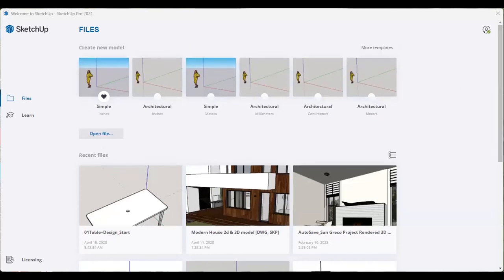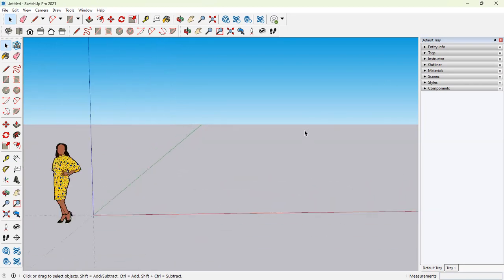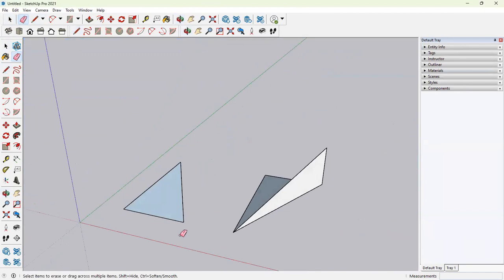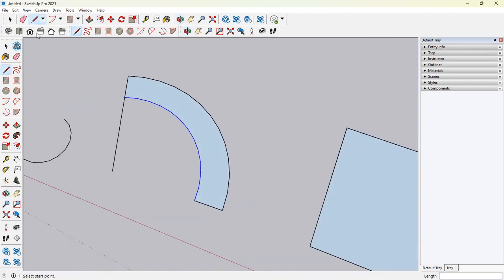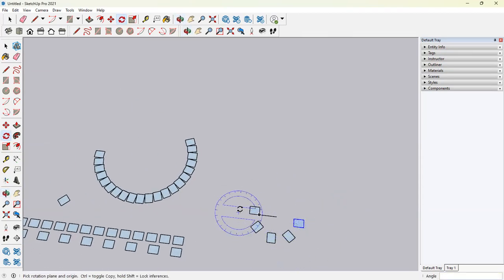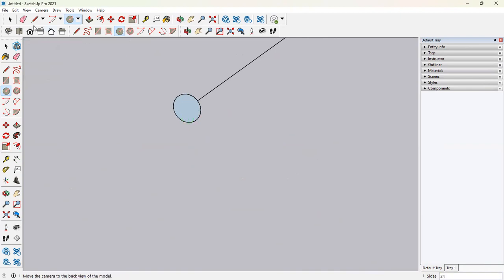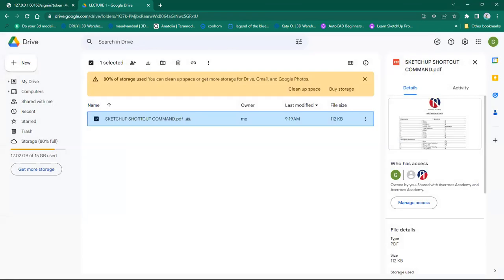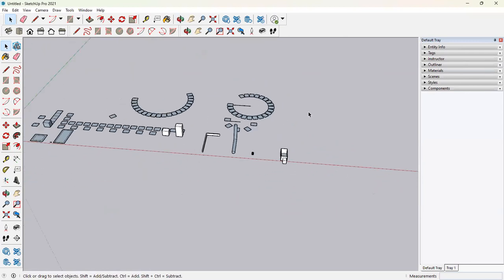First Class of Sketchup course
Join our sketchup course while you still have a chance!
In this video, you'll learn the basics of SketchUp, a powerful 3D modeling software used in a variety of industries such as architecture, interior design, and engineering. Our instructor will guide you through the process of downloading and installing SketchUp, and give you a tour of the interface.

You'll learn how to create a new project and navigate through the various tools and menus available in SketchUp. You'll also learn how to create and edit basic shapes, lines, and surfaces, and how to manipulate them in 3D space. Our instructor will demonstrate some essential techniques for drawing accurately and efficiently, such as using the inference engine, snapping to guides, and creating groups and components.

By the end of this video, you'll have a good understanding of SketchUp's interface and basic tools, and be able to create simple 3D models on your own. Whether you're a student, a hobbyist, or a professional, this video is the perfect starting point for your SketchUp journey.